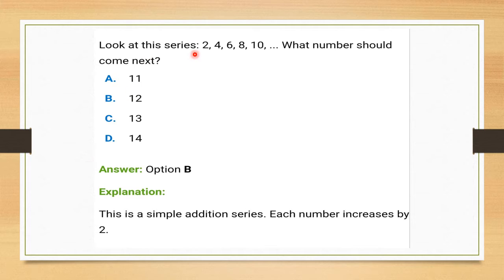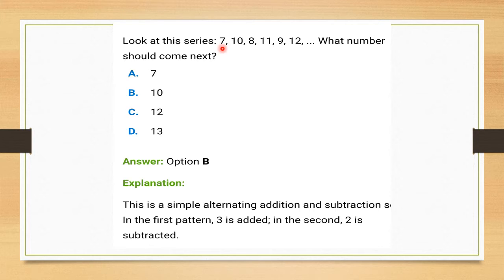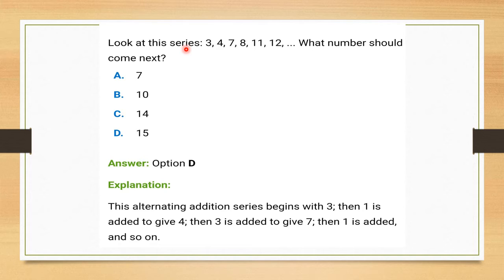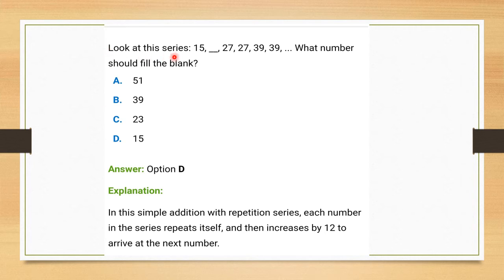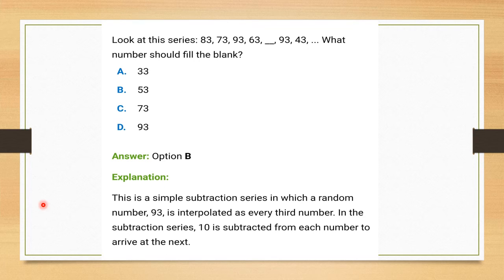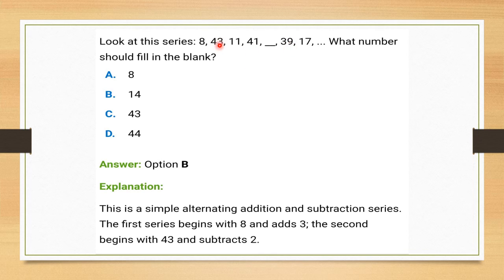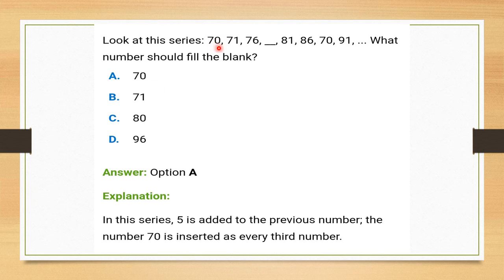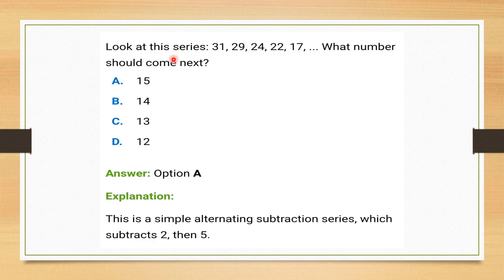Kids Olympiad/IOM Numeric Series Questions. School level reasoning questions.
Dear all,

This is part 1 of sample questions of numeric series which will help to guide kids to practice and get reference wrt to related questions for olympiad,IOM or any school level exams.
part 2 will have another set of questions to practice .

Thanks .
Keep learning .